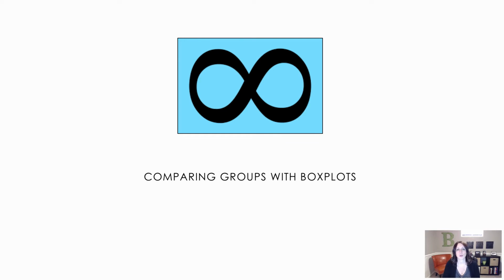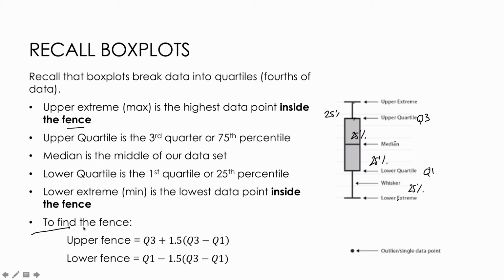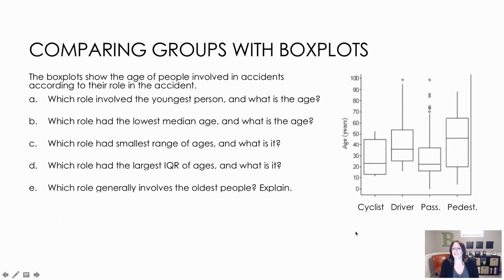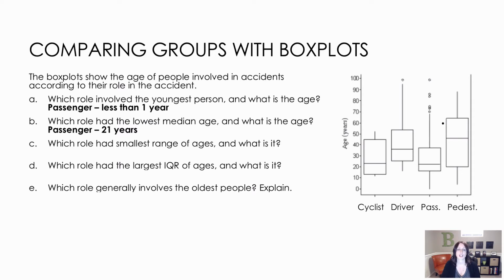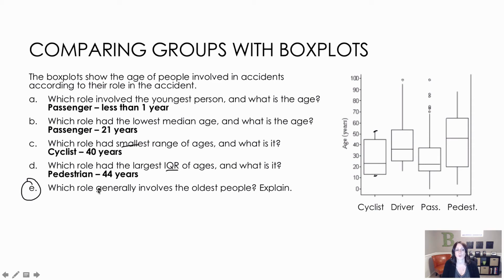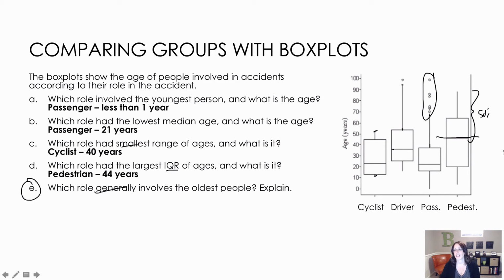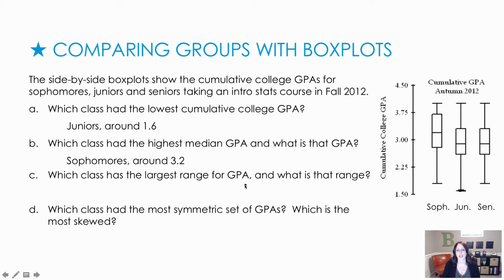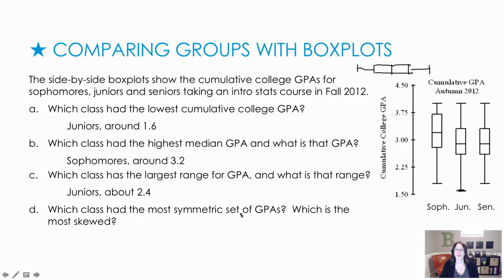17 Comparing Groups with Boxplots (4.2)